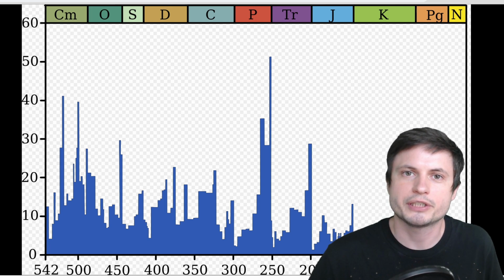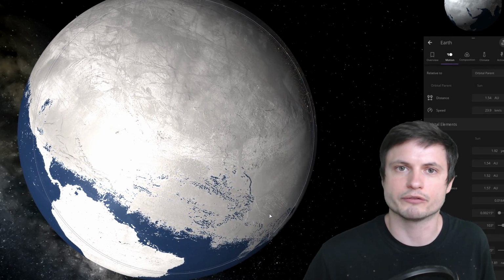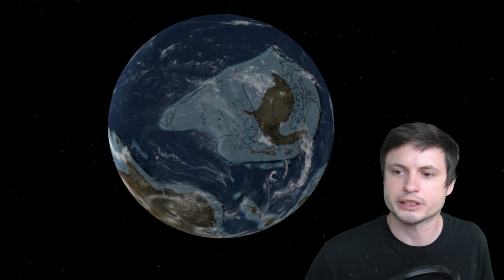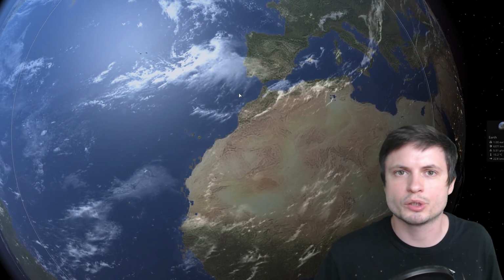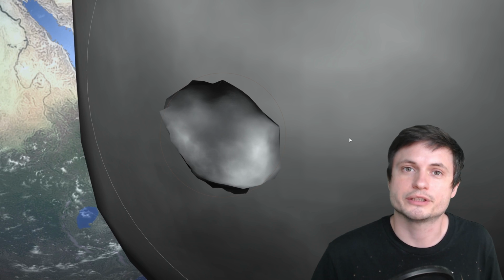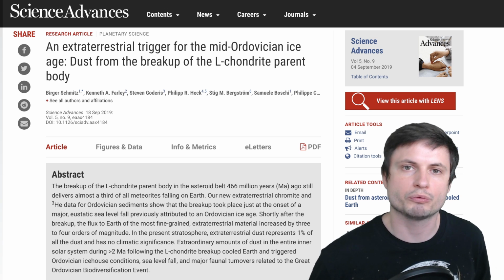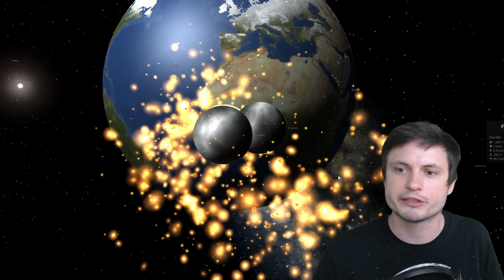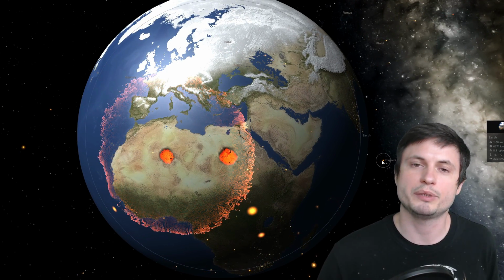We Learned the Cause of a Huge Mass Extinction - Space Dust !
Hello and welcome! My name is Anton and in this video, we will talk about a new discovery suggesting that the second largest mass extinction was caused by a huge asteroid.

1GFiTKxWyEjAjZv4vsNtWTUmL53HgXBuvu

Specifically, great thanks to the following members:

Morrison Waud
Mark Teranishi
Vlad Manshin
TheHuntress
Daniel Rosvall
Alex M
Lilith Dawn
Greg Lambros
Albert B. Cannon
Ralph Spataro
adam lee
Bartholomew Macaluso
Nick Dolgy
Henry Spadoni
Jer
Luminger
UnexpectedBooks.com
Konrad Kummli
Lauren Smith
Michael Tiganila
George Williams
Lyndon Riley
Shinne
Jakub Glos
Johann Goergen
Dave Blair
Jake Salo
LS Greger
Marcel Levi
Michael Mitsuda
Gabriel Seiffert
J Carter
Mary Kristof
Russell Sears
Vinod sethi
Brian Szkotak
Robert Wyssbrod
Gordon Cooper
L Joseph Parker MD
RandalM
Tracy Burgess
Jayjay Volz
Kai Raphahn
Sander Stols
Sergio Ruelas
Anataine Deva
Assaf Dar Sagol
Liam Moss
Timothy Welter MD
Olegas Budnik
Bodo Graßmann
gary steelman
Michael Koebel
Shelley Passage
Steven Aiello
xyndicate
Douglas Burns
James Myers
Jan Šoulák
Niji
Peter Hamrak
Matthew Lazear
Becky
Steven
Anton Newman
Charles Nadeau
Dave A
Doug Baker
Doug MacDonald
George Lincoln Rockwell
GrittyFlix
Minovsky Man
Mr Fluffington
Paul Koploy
Sal Carrera
Jacob Spencer
Veronika A. Czebe
brian plummer
Daniel Charles Smith
Daniel G.
Eugene Sandulenko
Lee Densmore
Max McNally
Sir David Coyne
Steve Wotton
Victor Julian Castillo
Daniel Coleman
Rock Howard
Aaron Fineout
Adam Smith
Alberto Diaz Saldana
Chaos Gamer
Kearny Li
Rafael Aguila
Vincent L. Cleaver
Claye Griffith
David Lewis
JohnTaylorWalker
Kyle eagle
Michael J Fluharty
Tarik Qassem
Tedd Speck
rfc1135
Greyson Flippo
Hampton Tunis
Ivan Gallagher
Janne Vuorenpää
Jordaen Davids
Lynn Johnson
Rob Law
Scary ASMR
Thierry Gasnier
Troy Schmidt
William Warren
Arp Lee
Jana Persson
Lisa Stadlbauer
Lisette Ramos-Voigt
Márton Fülöp
Reynir Örn Guðmundsson
Rs Wlms
tom g.
Arikkat Unnikrishnan
Uwe Böhnke
Carla
Deanna Korell-Hall
Dipen Bhattacharya
Josh Shultz
Samuel Mathison
Brittany House
David Bennett
david jungerman
Doug Beeferman
JL Solidum
Lionel Sleeper
Luis M Gaytan Tovar
Markus Bidi
Martin Swiaczny
Matthew C Weiss
Men I Trust
Michael McCloskey
Orlando J Carter
Peter Sedmák
Sol Bergeron Beauchemin
Vladyslav Kurmaz
Hernán Coronel
Christopher Borra
Ingmar Rauschert
karlos preddie
Luis Lengsfeld
Lumi Pakkanen
Miek Thompson
Susanne Bauer
Yvan Lengwiler
Branden Loizides
Bryan Linsley
Chris Bingley
Chris the Mad Sciencer
Dave
David Wortz
Douglas Wilkinson
Hein Spijker
James McClarty
John Smith
Kitara Burke
Lance Fielden
Laura Coutu
MARK ANDERSON
Michael R Mendoza
Mr. Numi Who-
N30D@nt3
Randall J Silva
Robert Clyde
Steven Uttley
Suzanne Brummitt
Todd Gregory-Gibbs
Walter van der Kamp
Łukasz Adamski
Adam Burnett
Cameron Arno
Christian Rane
gene valle
Jan-Chris
Jelle Baris
john requa
Joseph Conard
kristian svensson
Qauthar Saleh
Tuukka Arola
Marcel Barros
Bonnie Veldey
Christian Jochum
Daniel Morris
Dreameroutthere
Jeff Blakemore
Maciej Świerczewski
Mahesh Gopalan
Marilyn Aldridge
Paul Maybury
Richard Reich
RiddleJacks
Sean Spartan
Allen DuBeau
Bob Goswick
Daniel Schakel
Derek Bamber
Gerald Williams
Gideon Falta
Gregory T Hart
Michael Luce
Peyton Vaughn
Quasar
Robert the Green
Sandy Flowers
JoachimB
Alec Estrada
Devonte Foy
Gawen Thompson
Jessica
Ketan More
Kevin McCarthy
Nina and Ivan
PartyMartyy & Dem OTF Bois
Patrick Denny
PAUL G STEWART
Sander Hollebrand
Suzanne Miezis
Galen Thurber